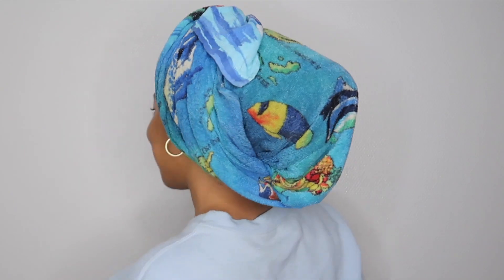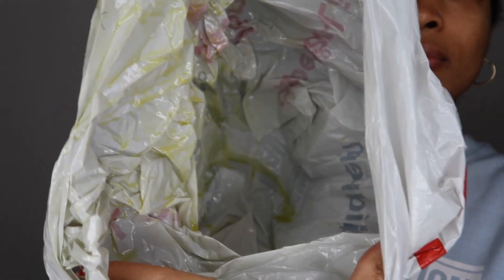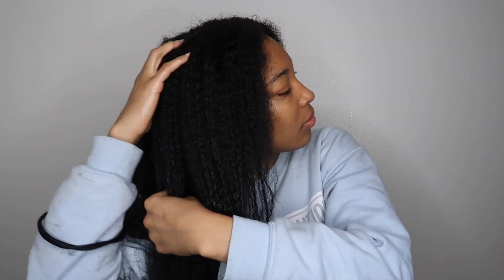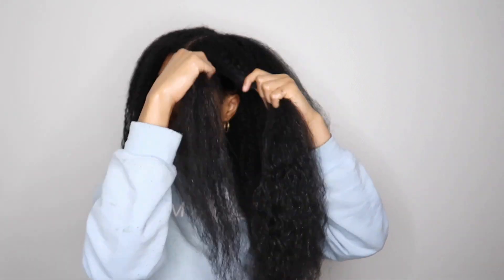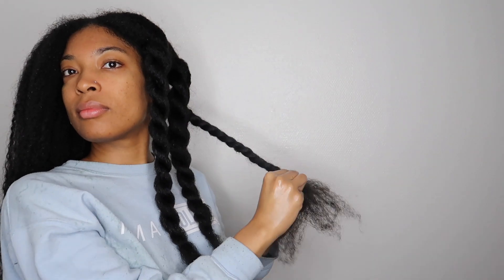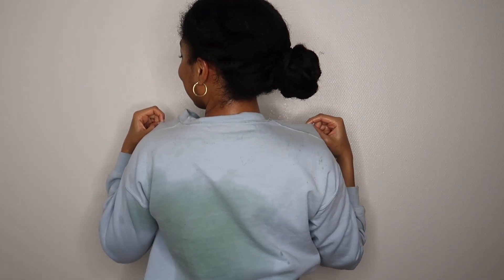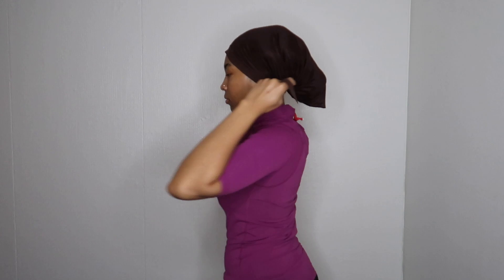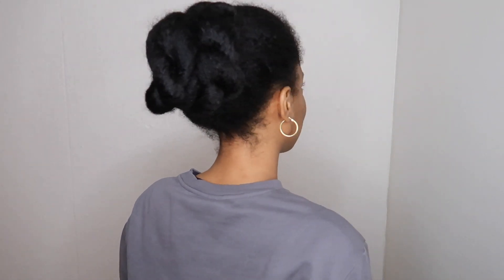This Is What Happened To My Natural Hair After Drenching It With Oil | Extreme Hot Oil Treatment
In this video, I'm sharing with you what happened to my natural hair the next day after drenching it with oil.

Now Available : My New E-book : Healthy Strong and Long Natural Hair